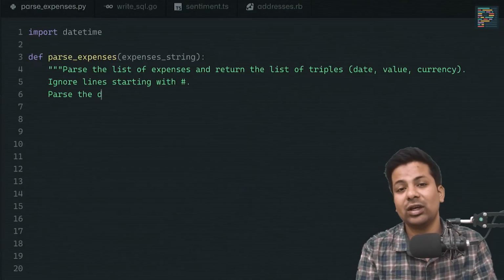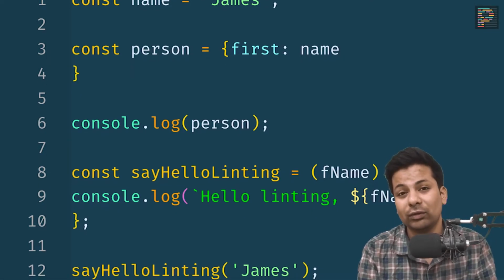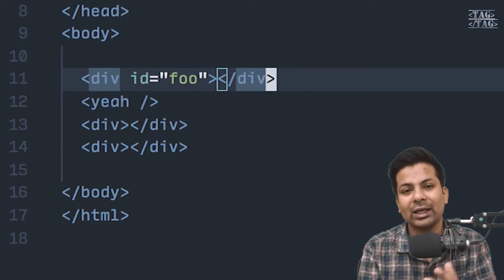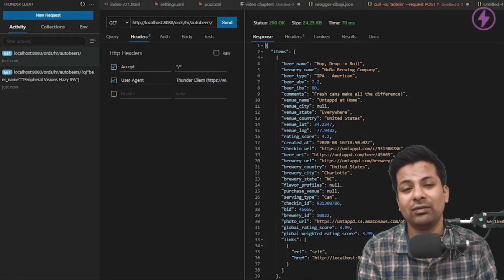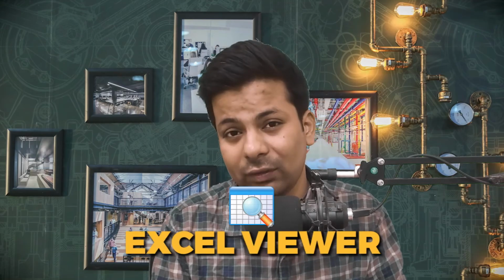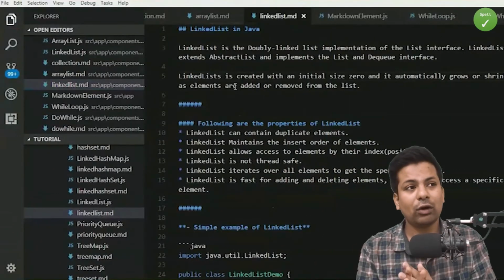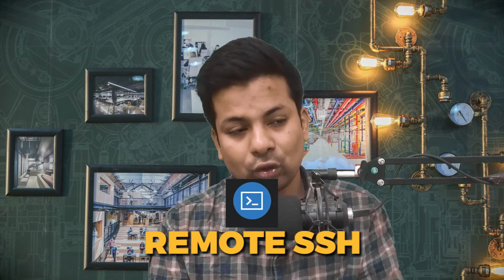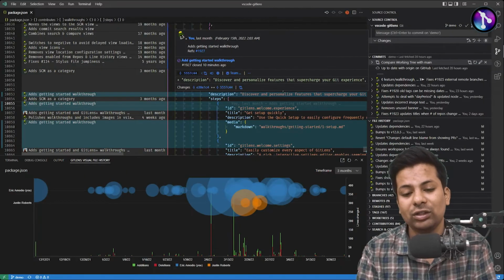Top 10 VS Code Extension to Code Faster & Autocomplete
Timeline

00:20 - Prettier
00:40 - GitHub Copilot
01:14 - Auto Closing / Auto Rename Tag
01:50 - Thunder Client / Rest Client
02:24 - Live Server
02:40 - Excel Viewer
03:10 - Code Spell Checker
03:40 - Remote SSH
04:04 - Git Lens / Git History
04:30 - Framework Extension